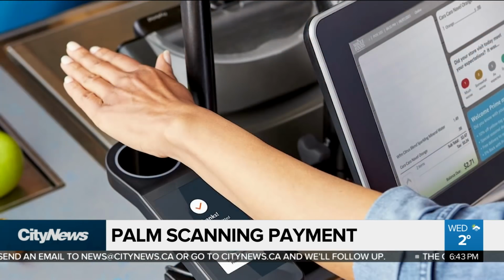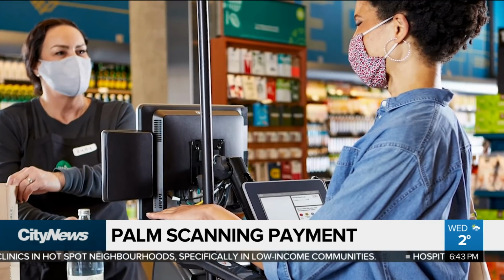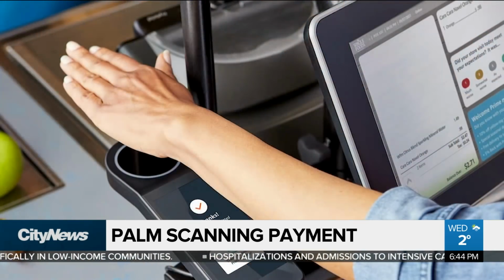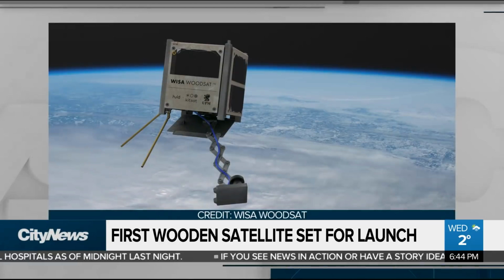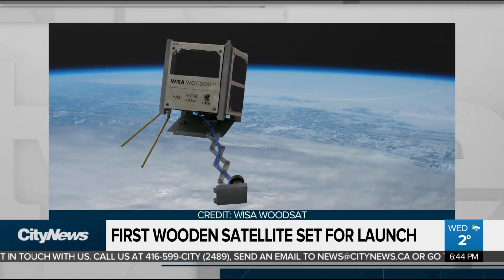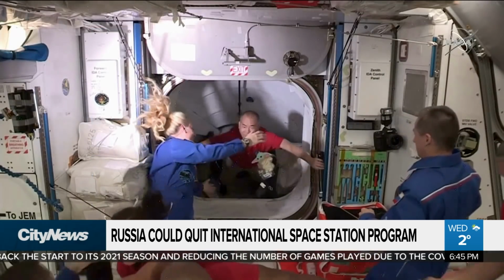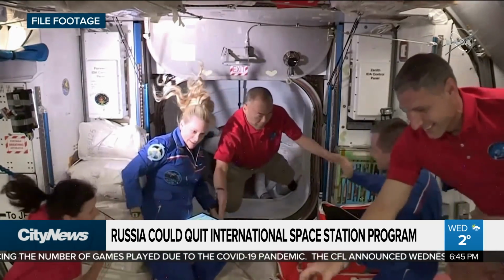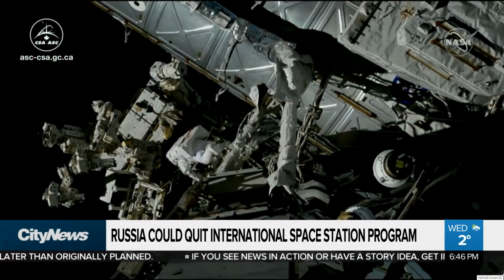The future of grocery shopping?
Whole Foods is piloting a new system that allows you to pay with a swipe of your palm. Plus, the first-ever wooden satellite is ready for launch. Richard Southern and Erica Natividad discuss.